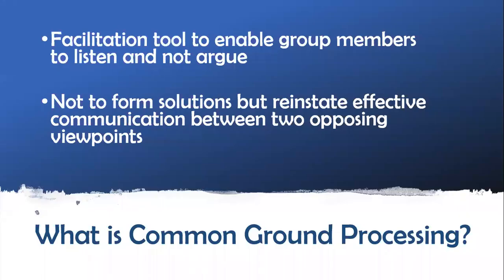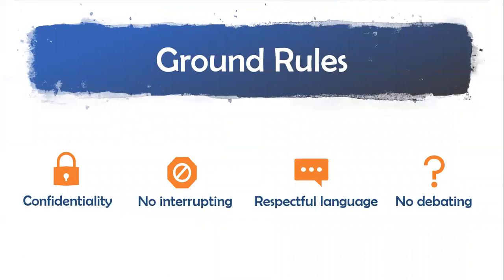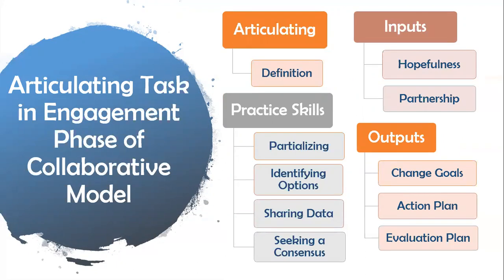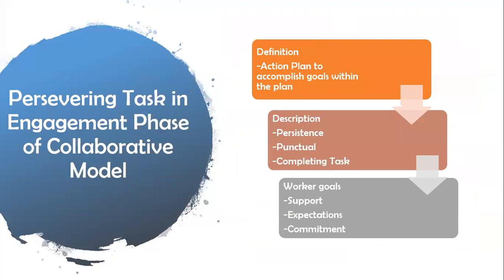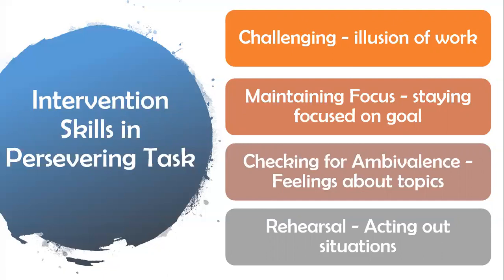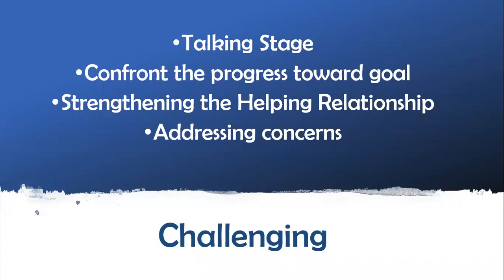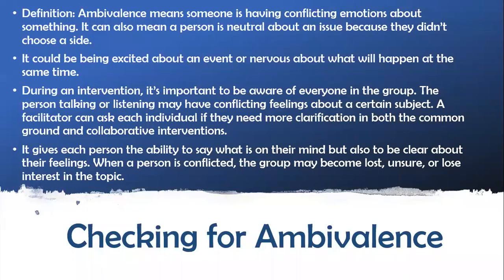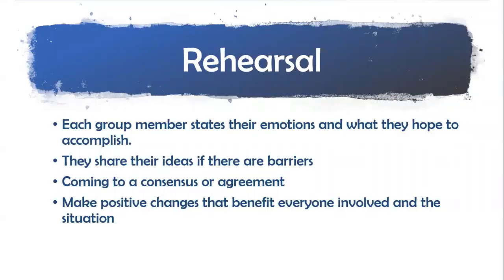SW-503-OP5_19/FA, Group 3/C Small Group Final Powerpoint Presentation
This is the Powerpoint Presentation of the Intervention Methods used in the Conflict Resolution Scenario portion of our Small Group's Final Presentation. This is for the Social Work 503 Course Interpersonal Processes and will be posted in the Week 7 Discussion - Small Group Final Presentations